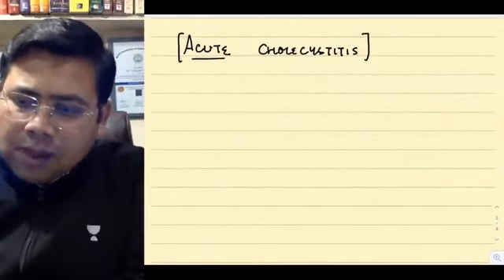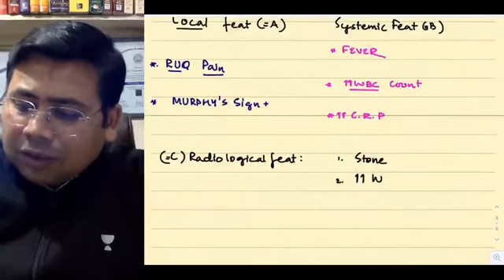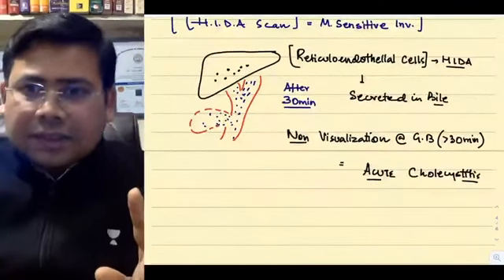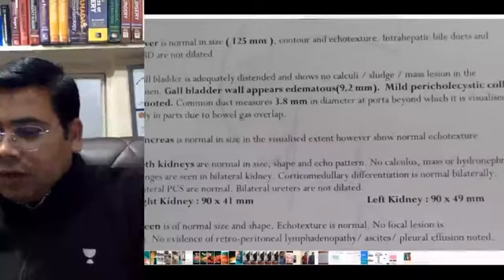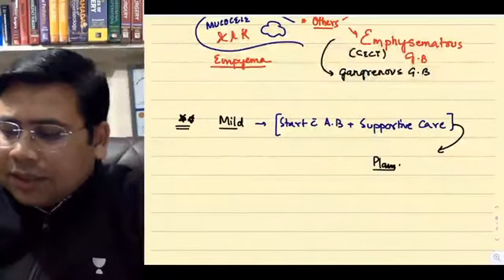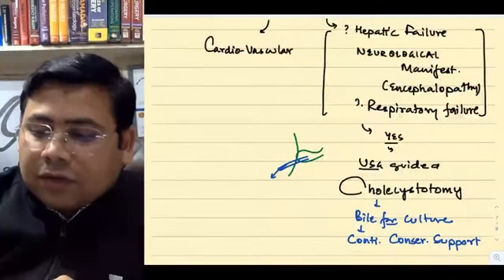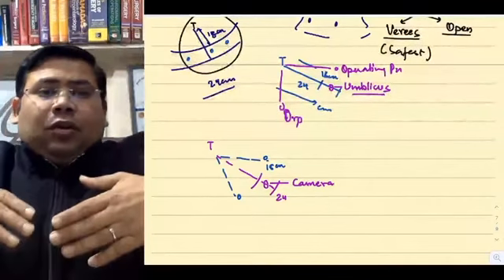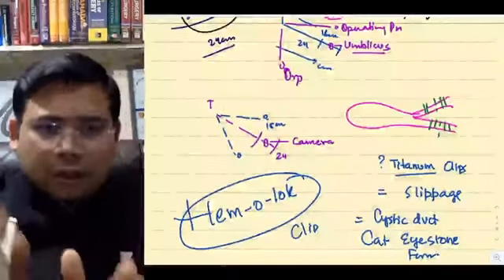Dr Saurabh-Dixit || Acute Cholecystectomy